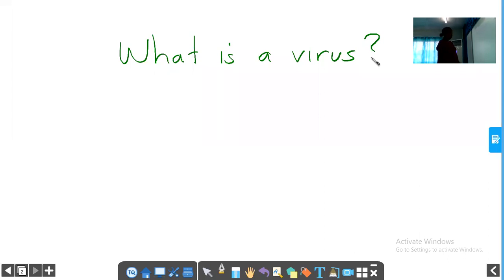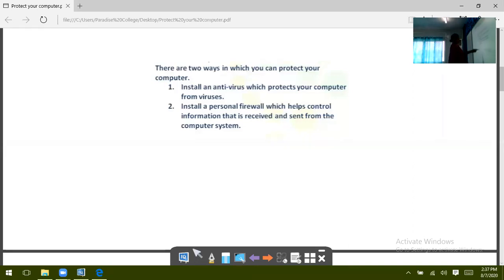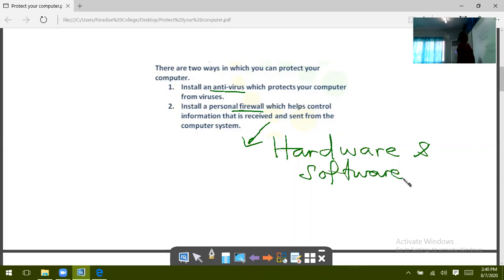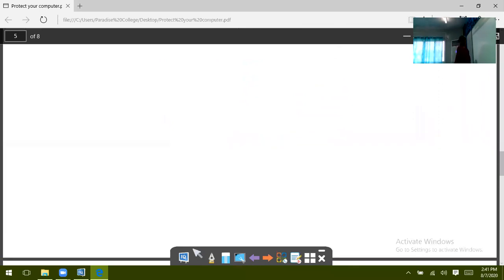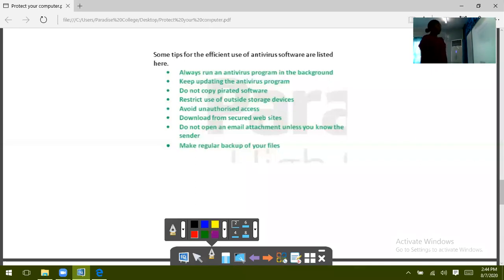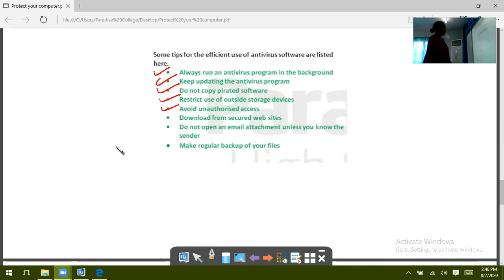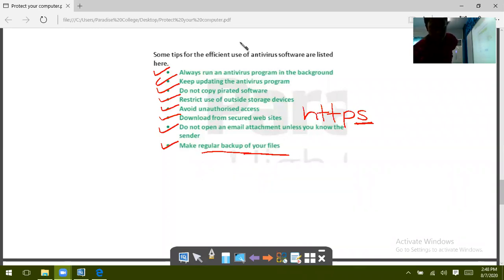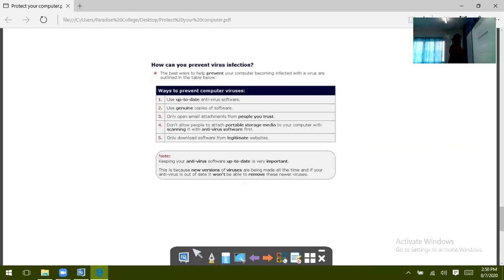Grade 10 ICT Zoom 1; Protect your Computer